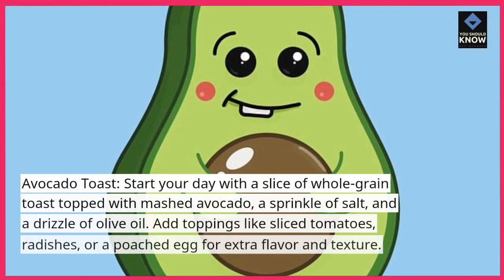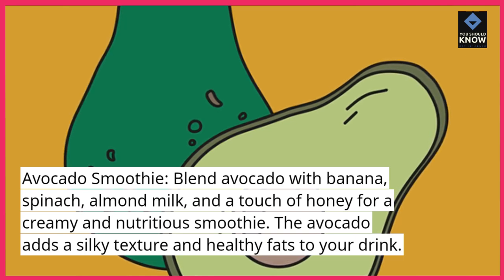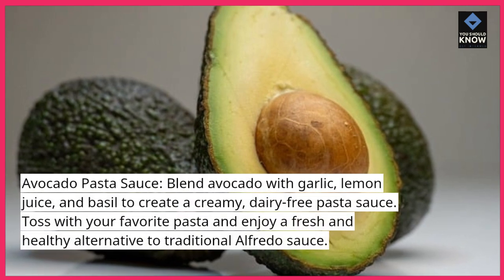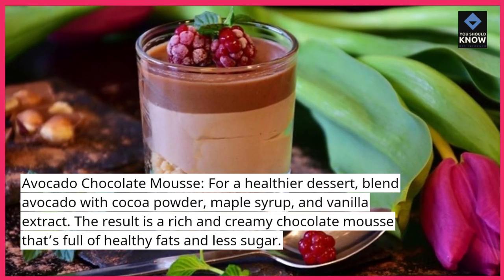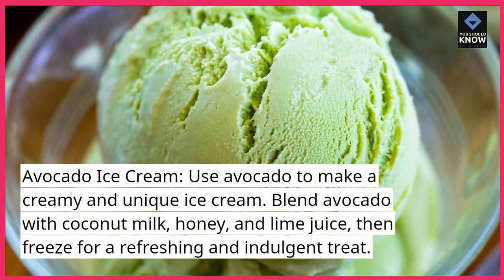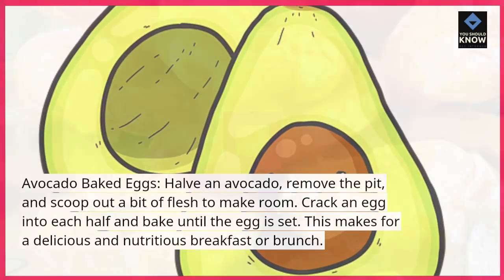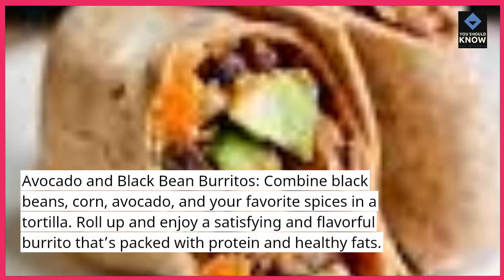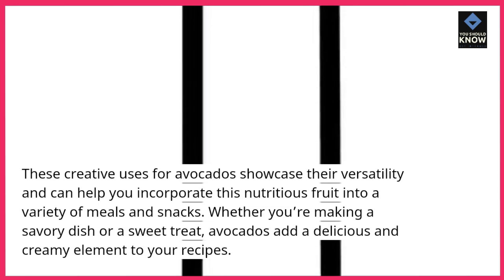Top 10 Creative Uses for Avocados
Discover the top 10 creative uses for avocados! From smoothies to desserts, these recipes showcase the versatility of this beloved superfood.